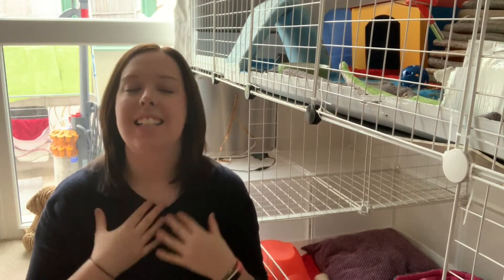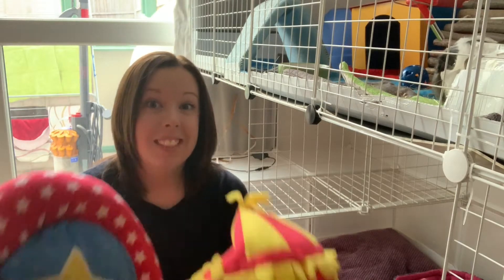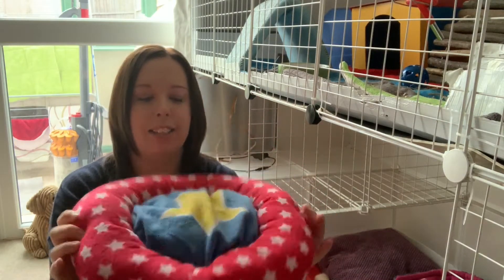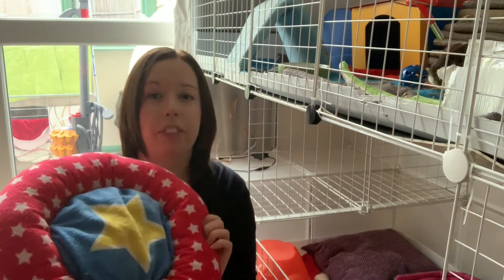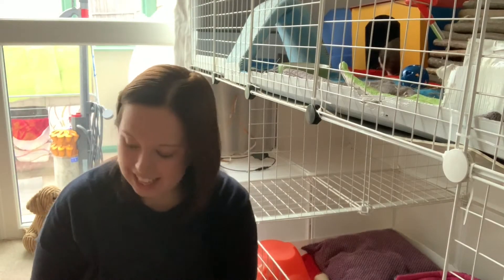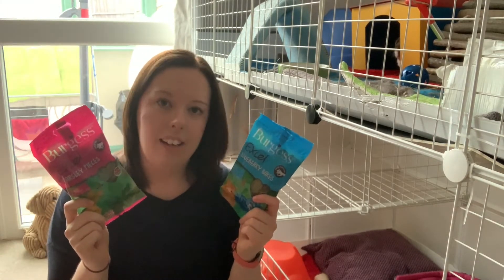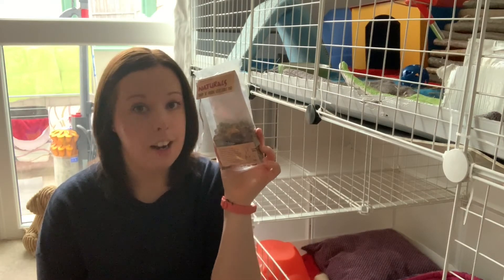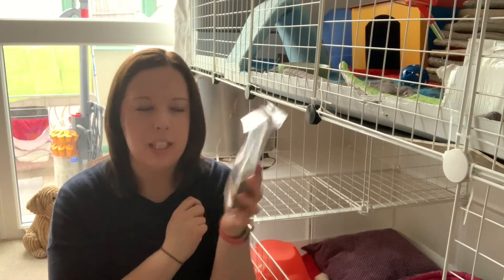Guinea Pig Haul - New Fleece Beds & Treats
► 🛍 Popcorning Piggy Shop - Guinea pig t-shirts, mugs, stickers, greetings cards & pea flakes

Welcome to, or back to, 'Popcorning Piggy' - Four male guinea pigs from the UK living with Pigmum, Sam. There is Rolo (brown & white), Digger (black), Finn (black Abyssinian) & Meeko (grey & white long-haired). This channel is to share our adventures, funny and cute moments and behind the scenes of our guinea pig gift shop. We'll also be sharing general guinea pig care information to help new owners.